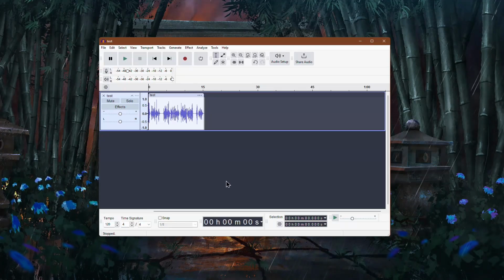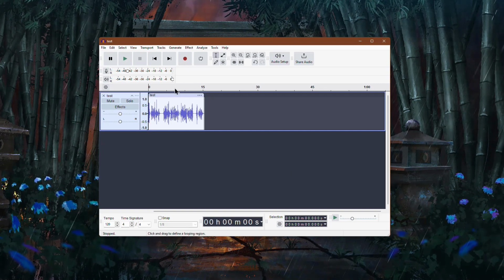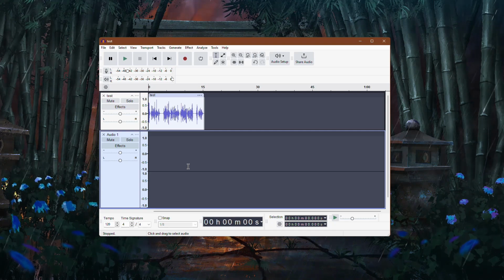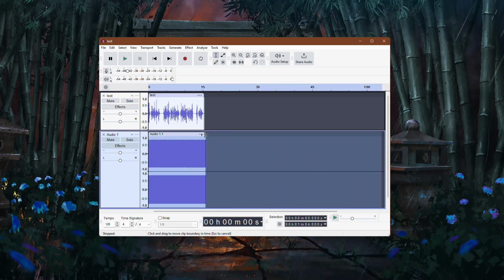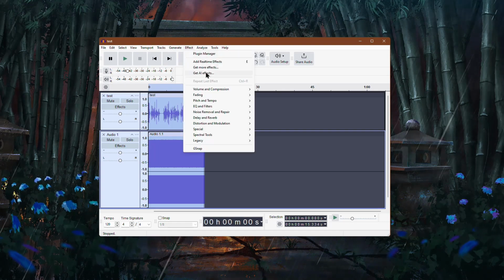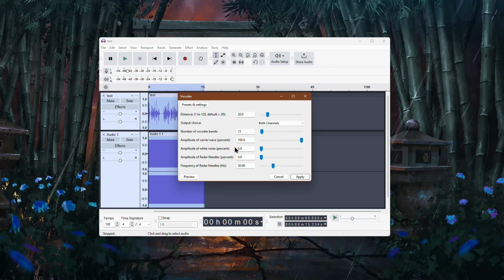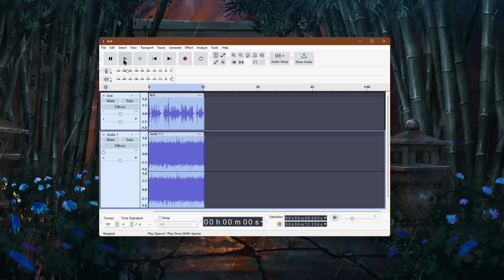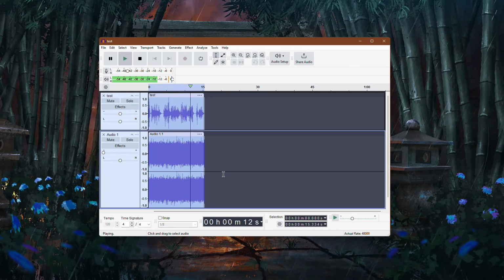Audacity: How to Vocode (Full Tutorial)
In this quick tutorial, I show you how to use Audacity Vocoder.